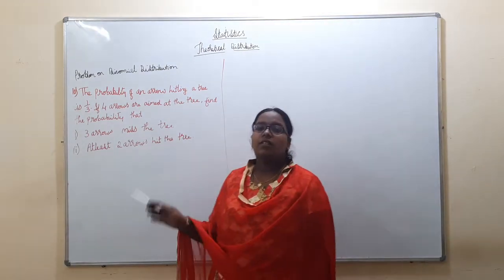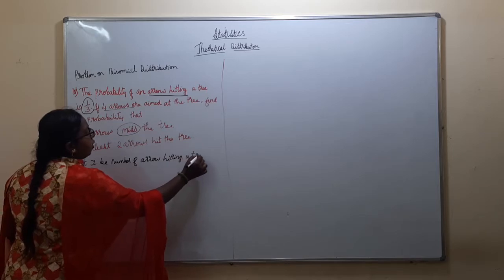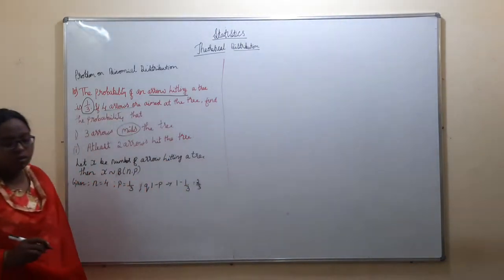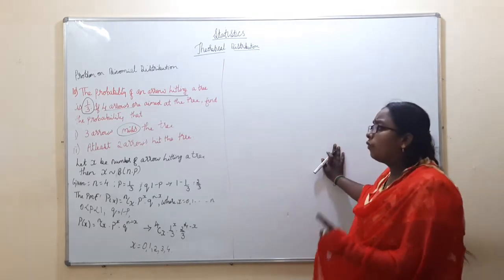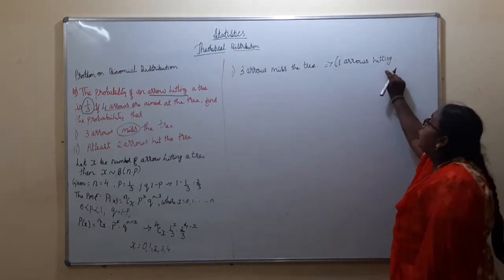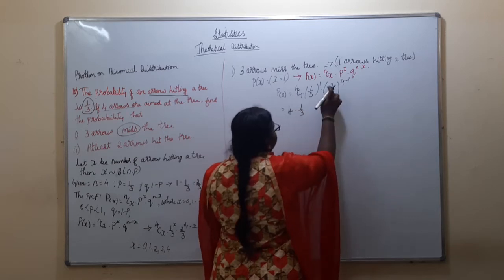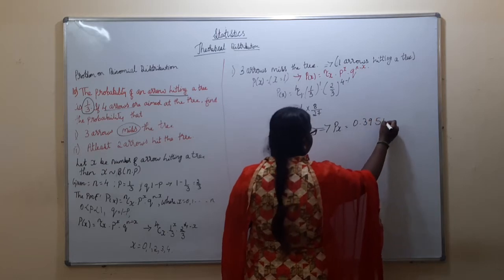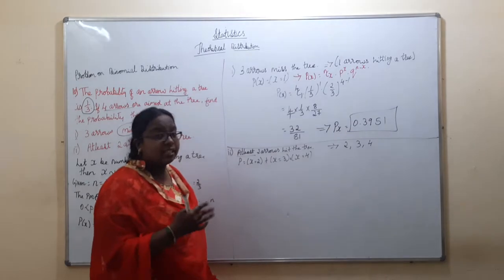2 puc | class 74 | problem on binomial distribution| statistics